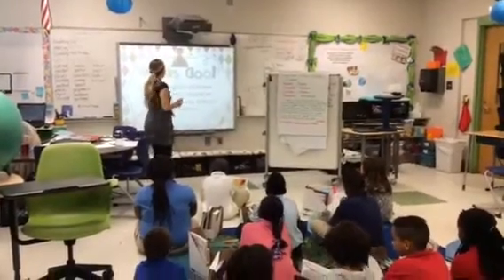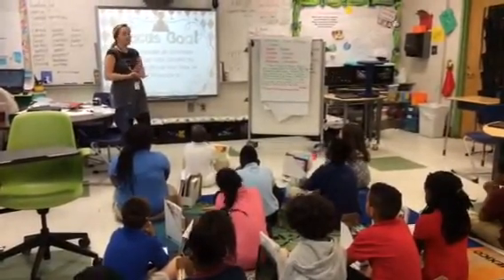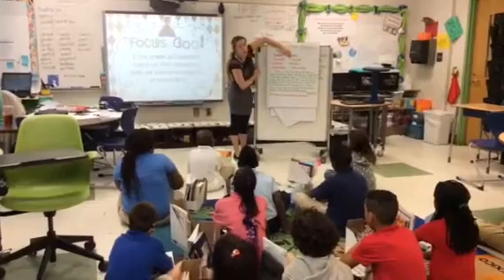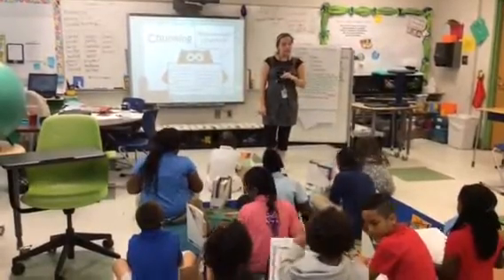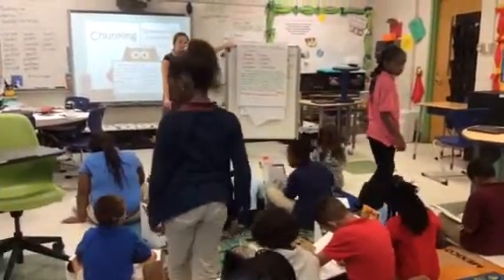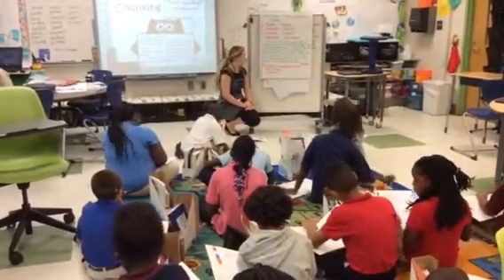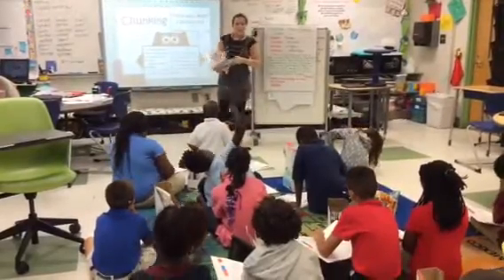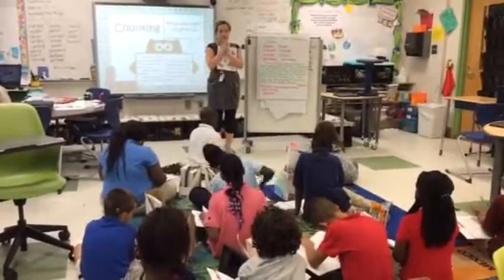Powell 4th grade chunking